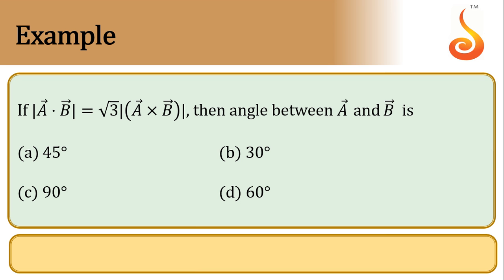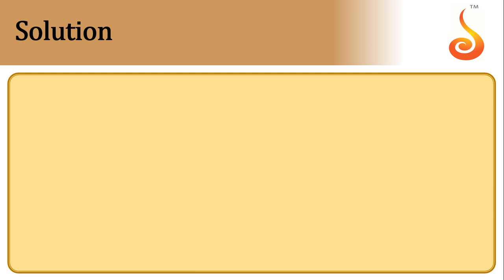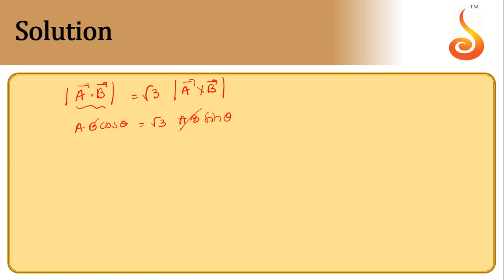PU 1 | May Batch | Physics | Scalars & Vectors | Lecture 04 | Slide 12 | EX 3